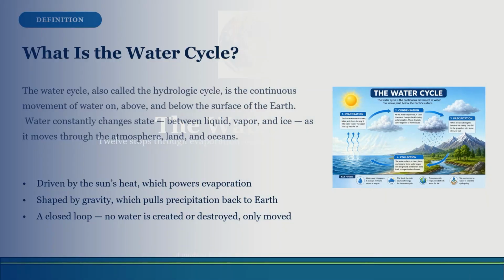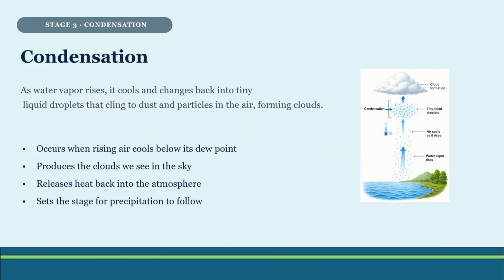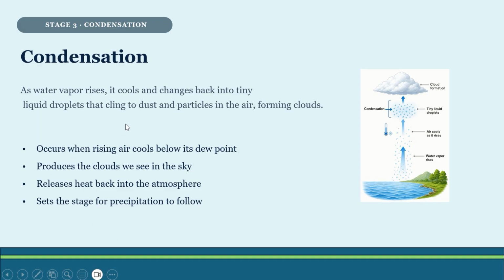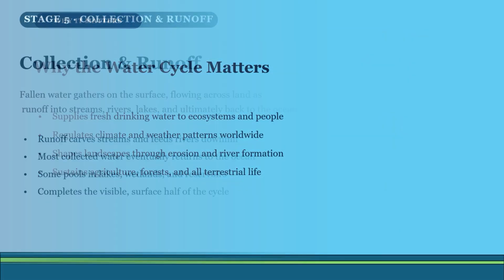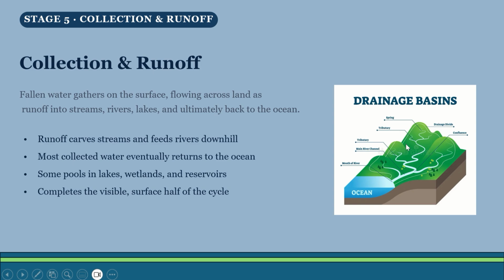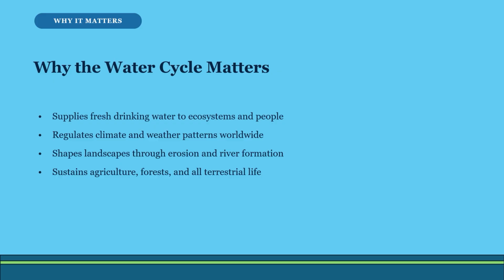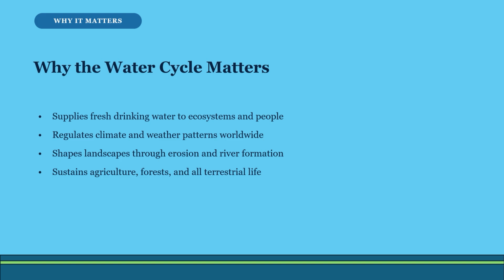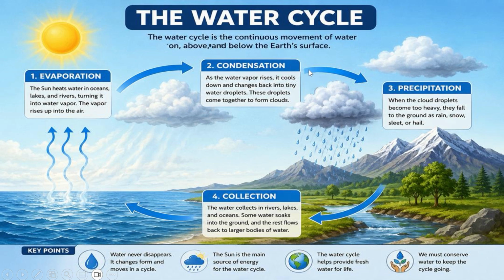The Water Cycle in 4 Easy Steps | JHS Science Lesson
In this video, we explain the water cycle (also called the water circle) in a clear and simple way for Junior High School students.

You will learn about every stage of the water cycle:
1. Evaporation
2. Condensation
3. Precipitation
4. Collection & Runoff

Timestamps:
0:00 Introduction
0:30 What is the Water Cycle?
1:15 Evaporation
2:40 Condensation
3:20 Precipitation
4:00 Collection and Runoff
5:30 Why the Water Cycle is Important
6:00 Summary